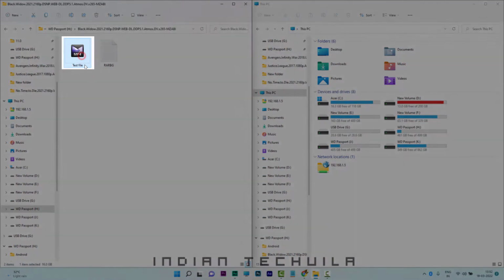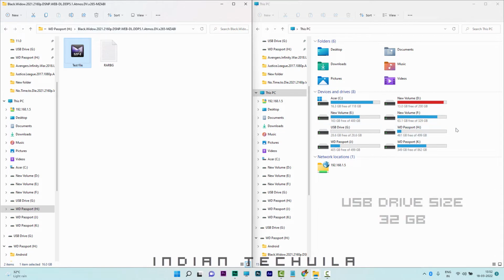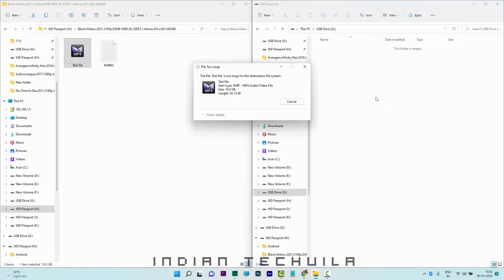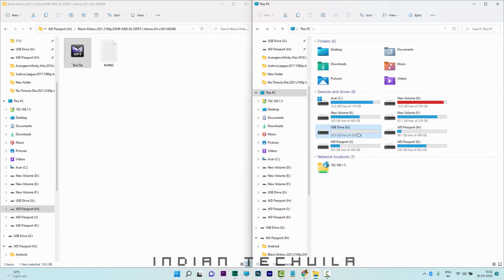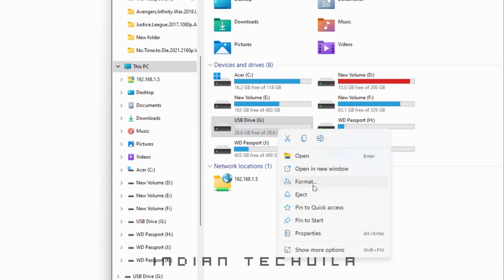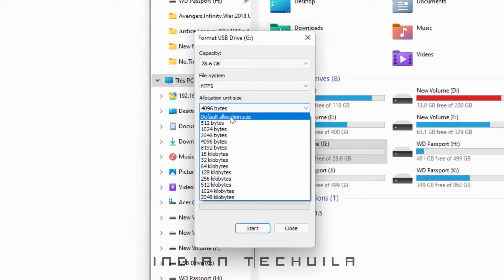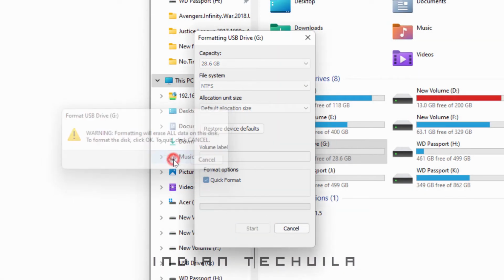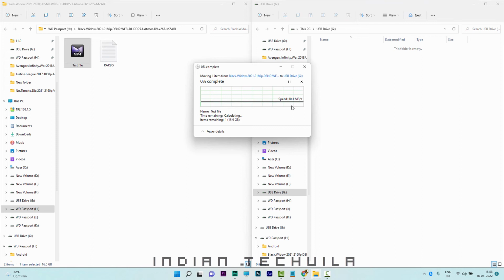[Fix] The File Is Too Large For The Destination File System Fix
Unable to copy large files from computer to USB drive even though there is enough free space in the USB Drive